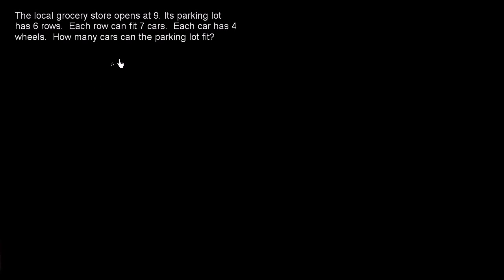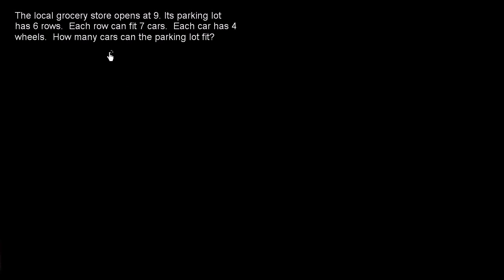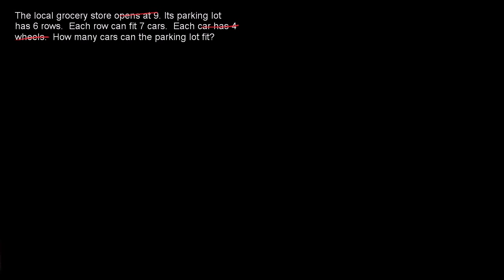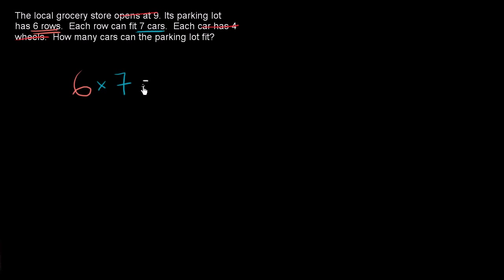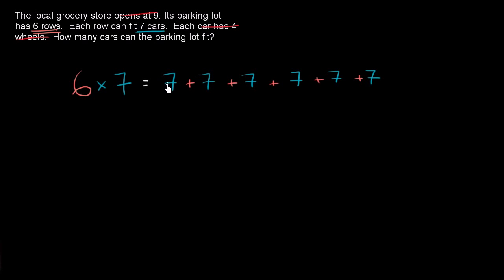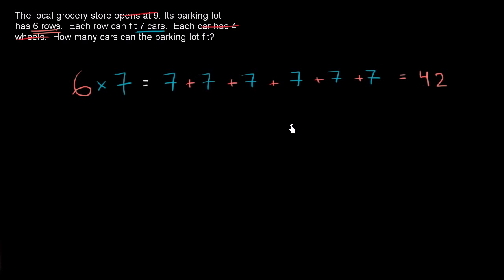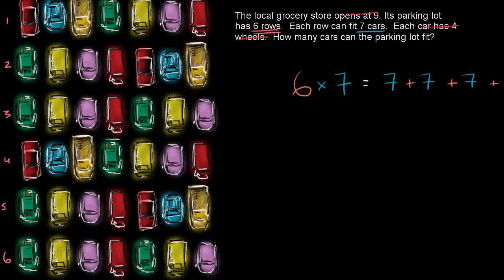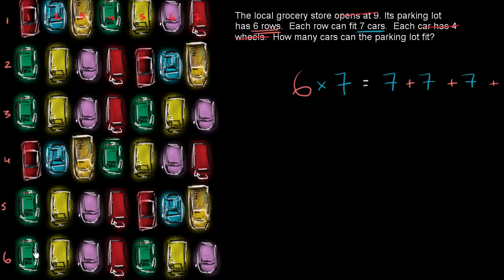How many cars can fit in the parking lot | Multiplication and division | 3rd grade | Khan Academy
Courses on Khan Academy are always 100% free. Start practicing—and saving your progress—now

Use a picture and repeated addition to solve a multiplication word problem.  Watch out for unnecessary information.